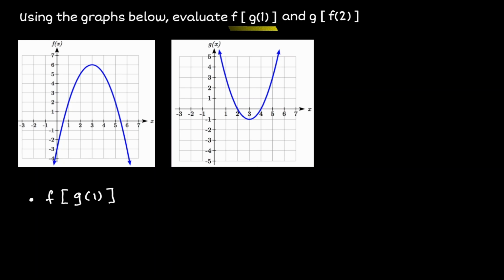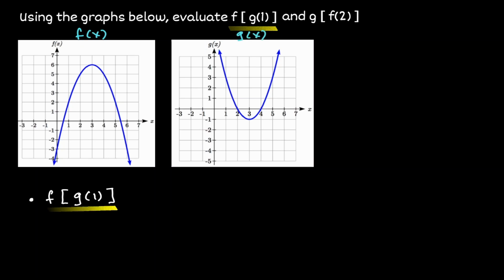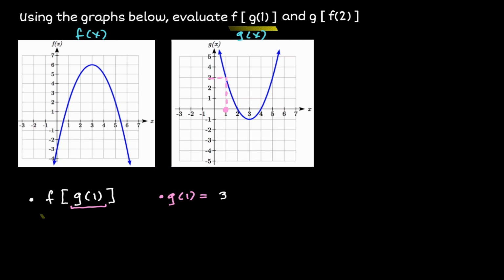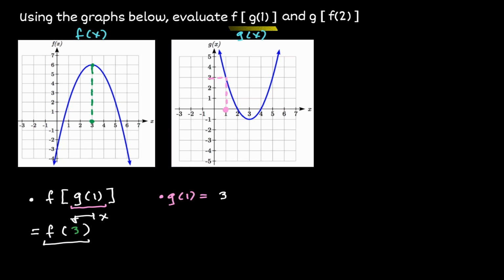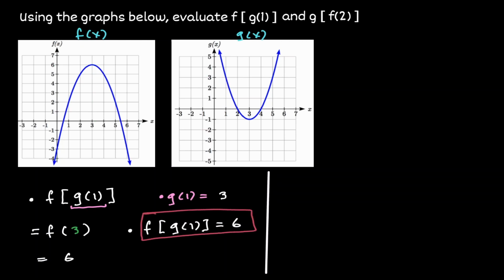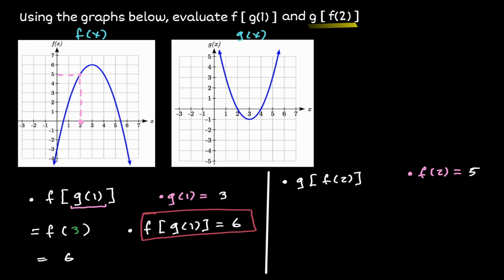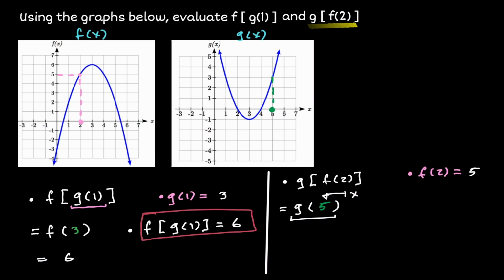Function composition using graphs - Do it with only 2 steps ( Learn it fast and easy)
Function composition using graphs - Do it with only 2 steps is a lesson that will teach you how you can use given graphs to find the function composition. Function composition is a function made out of two functions, the order of this functions matter in function composition. We will explain how you can use the given graphs in the correct order to find the composition between two functions.

⏰Timestamps⏰
0:00 Introduction
0:07 Strategy to find domain of function composition
0:14 Finding function composition Using Graphs ( Ex.1)
2:20 Finding function composition Using Graphs (Ex.2)